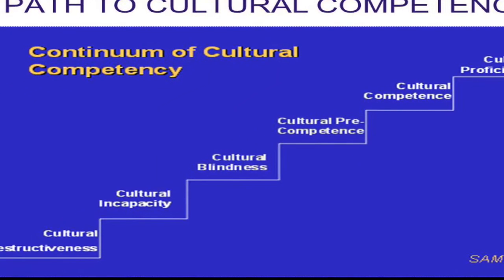Cultural Competence, By Grace Ann Whyte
General Purpose: To inform and explain
Purpose: To inform and broaden awareness of nursing students about the staircase model Assessment.
Central Idea: The staircase model is an effective tool that nurses can utilize to help them assess where they are and what they can do to become culturally competent nurses.

I.   Introduction
In 2010, Volume 46 of “Perspectives to Psychiatric Care”, the authors identified that research has reported that “nurses believe they are less confident and inadequately prepared to provide culturally competent care to patients from diverse cultures regardless of their educational and backgrounds. (Bernal & Froman, 1987; Kardong- Edgren et al., 2005; Murphy & Clark, 1993; Peterson, Whitman, & Smith, 1997).

II. Why is the staircase model important?
III. What is the  Staircase model?
In the book “Delivering Culturally Competent Nursing Care” written in 2013, by Kensey Matusiak, the author highlights the staircase model as a tool to assist the student and practicing nurses to assess their personal level and degree of cultural competency. Like a staircase, nurses can ascend and descend base on infinity which illustrates cultural competence is a lifelong and ongoing experience. There are 6 levels, steps 1-6.

III. Level 1of the staircase model and nurses behavior
IV.Level 2 of staircase model, behavior and solution
V. Level 3 of staircase model behavior and solution
VI. Level 4 of staircase model behavior and solution
VII Level 5 of staircase model behavior and solution
VIII. Level 6 of staircase model, behavior and solution

IX.Conclusion

In summarization, the 6 levels of the staircase model can help you to identify where you are and provide helpful solutions at each level of the self -assessment. This assessment tool is not only effective but can motivate you to take the necessary steps to seek appropriate training and gain the experience you might need to become proficient nurses in providing satisfactory care to your patients.